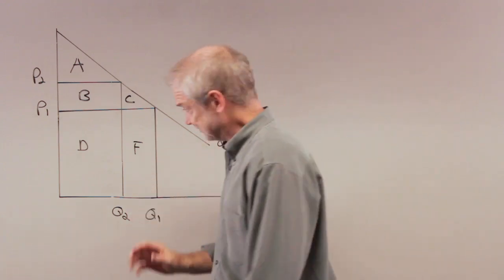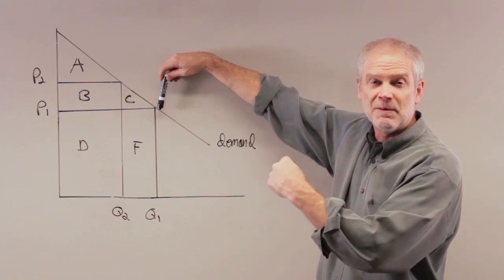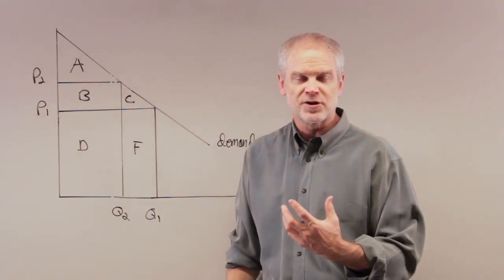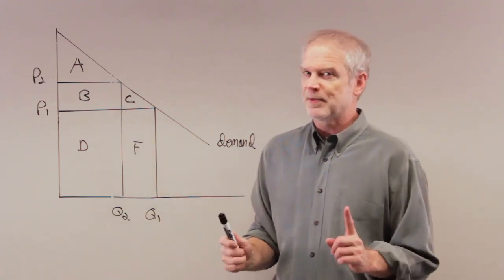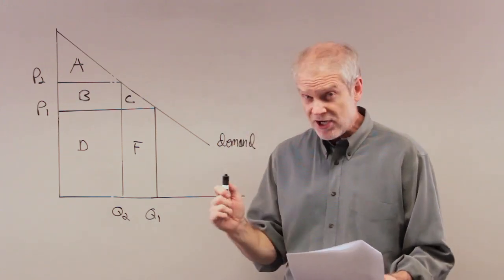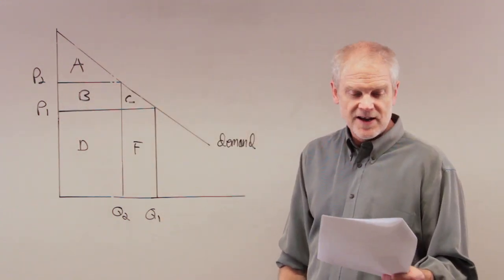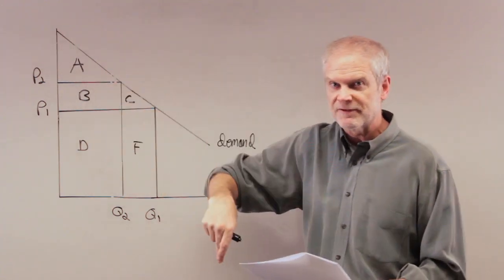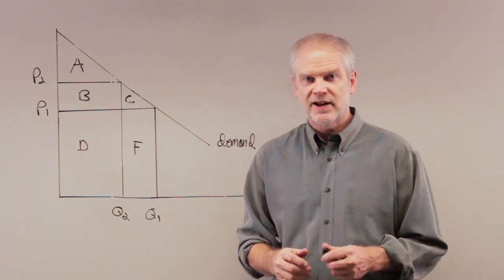Econ1001 Chapter 7, Question 6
Economics Professor Ted Joyce goes through Question Six from Chapter 7.